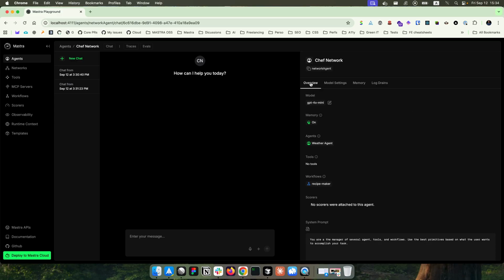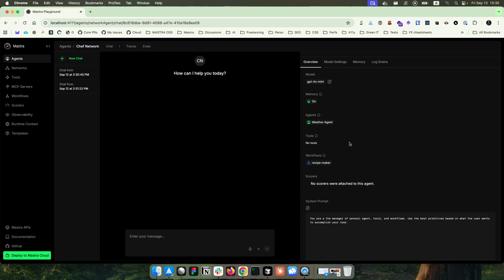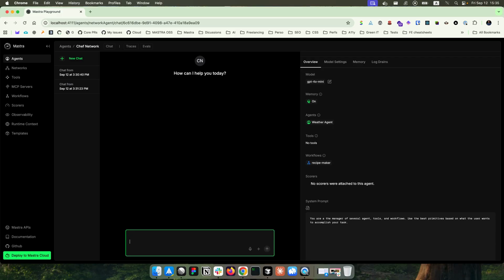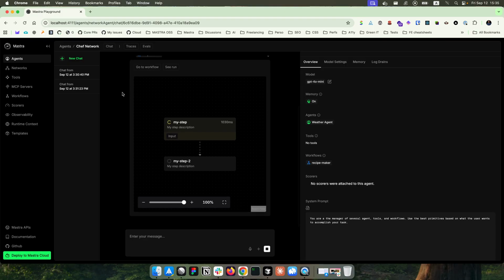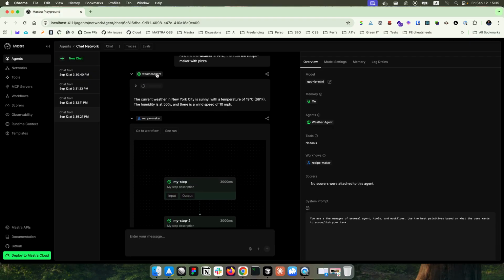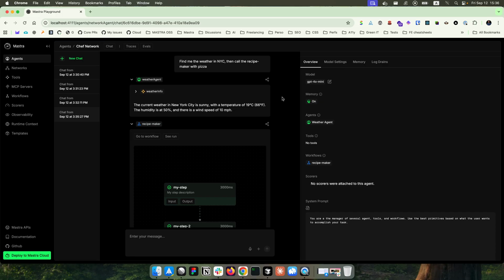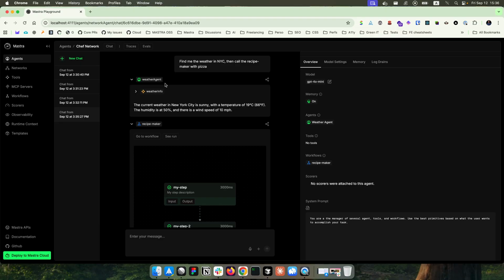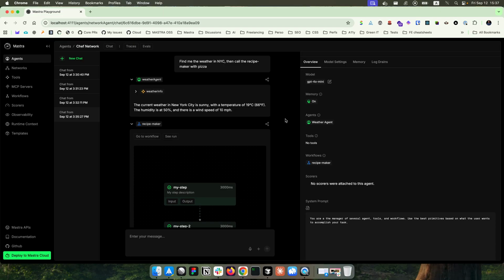Agent network UI experimentation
Making moves on agent network with dynamic workflow exec